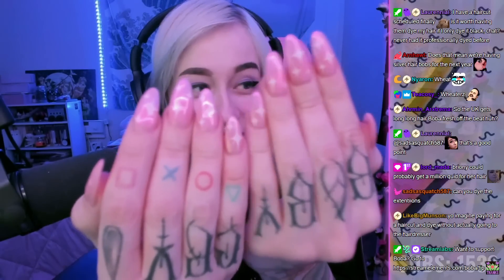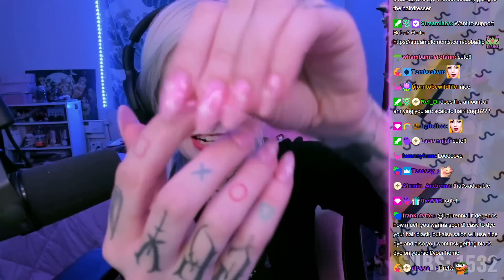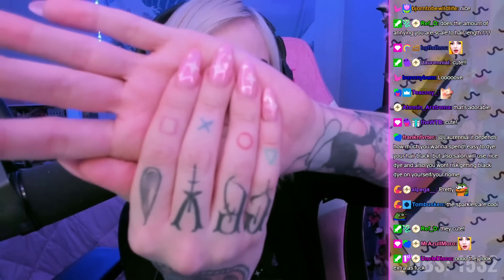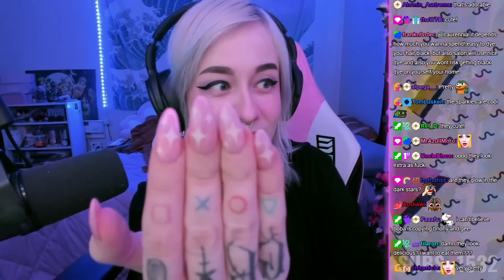Glamour Trash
I'm not sure where glamour trash falls on the Official Florida Nightmare Before Christmas Venn Diagram.

💬 Socials

👕 Merch